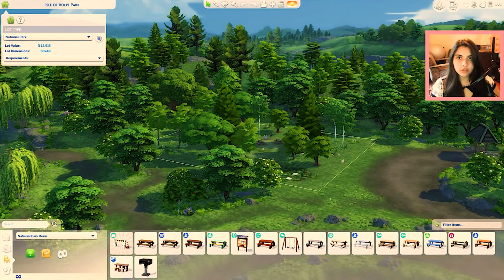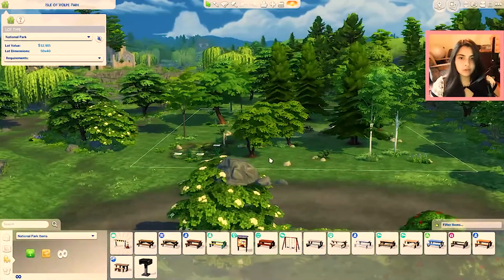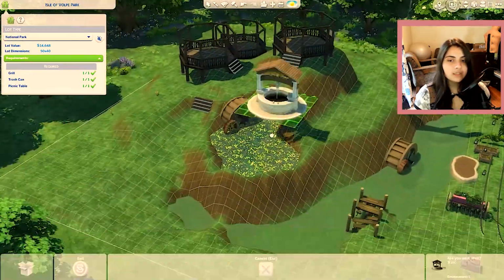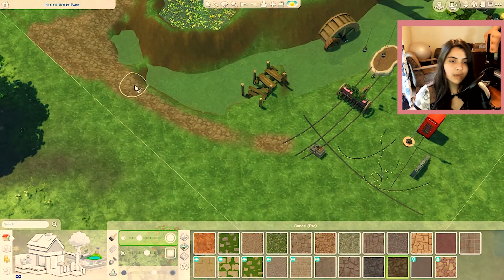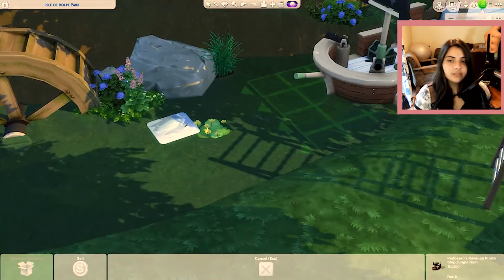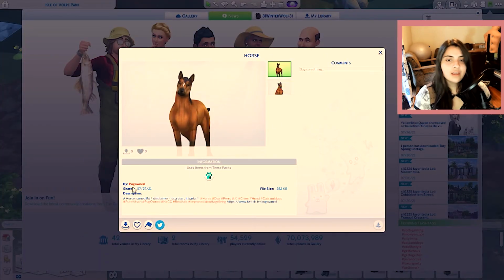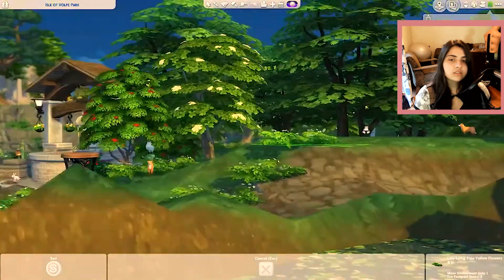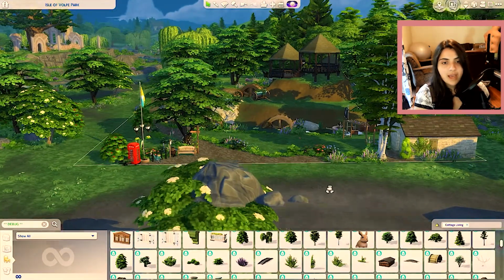SIMS 4 COTTAGE LIVING: VOLPE NATIONAL PARK RENOVATION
I renovated the park in Henford on Bagley. What do you think? I feel like my mic audio is a bit off today so sorry if you notice it! It's quite possible that I am just being too nitpicky and it sounds fine lol.
My COTTAGE LIVING CONTENT PLANS:
- builds coming out every day!
- LP starting Friday or Saturday!

Timeline:
00:00 Super Cute Introduction
00:05 Speedbuild
23:40 SCREENSHOTS

I stream nearly everyday anywhere between 8 PM to 2 AM PST!